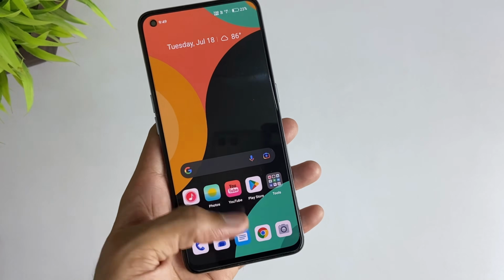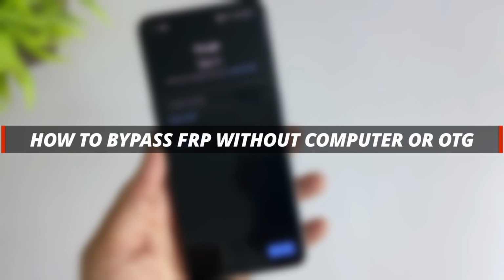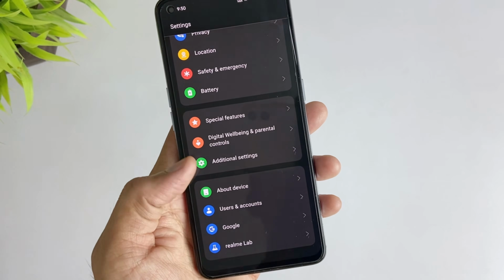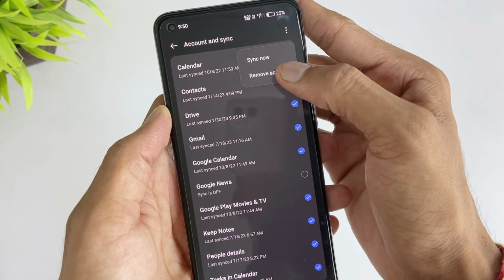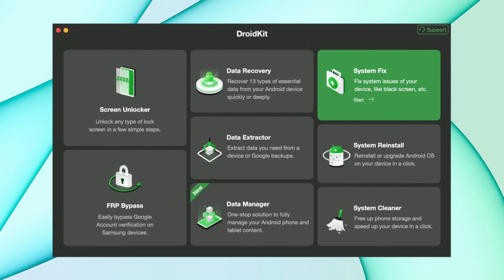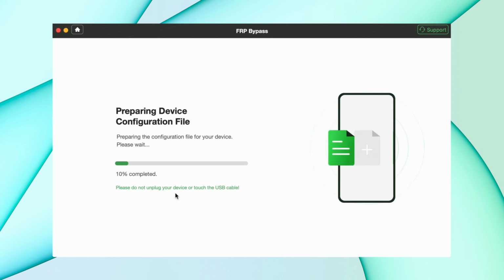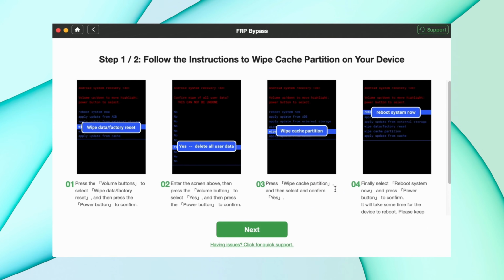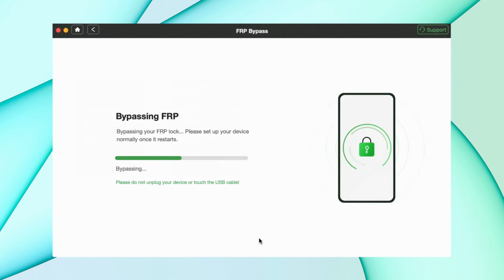[2 Ways] How to Bypass FRP without Computer or OTG | FRP Bypass 2023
Factory Reset Protection is designed to protect our phones from unauthorized access. But it is disastrous if you forget your Google account and password. So what to do? In this video, we will show how to bypass frp without computer or otg in 2 ways.

In this video, we'll show you how to bypass FRP without a computer or OTG (On-The-Go) cable. Whether you're locked out of your phone or simply looking for a way to bypass FRP, this tutorial will provide you with all the information you need to regain access to your device.
00:00 Intro
00:29 Tip 1. Bypass FRP without PC or OTG
00:57 Tip 2. Bypass FRP without Google Account